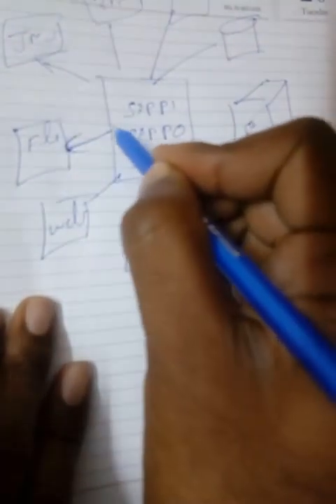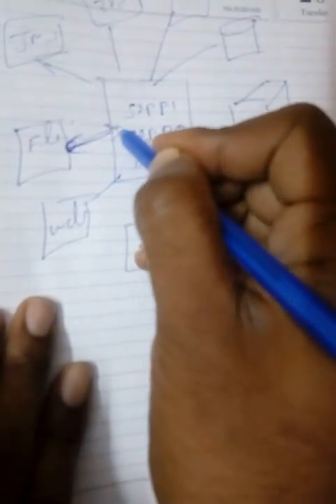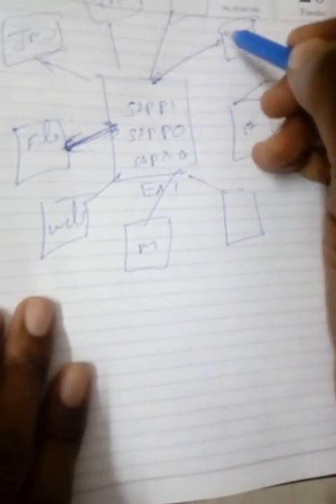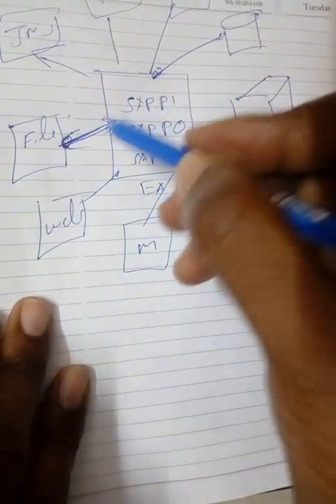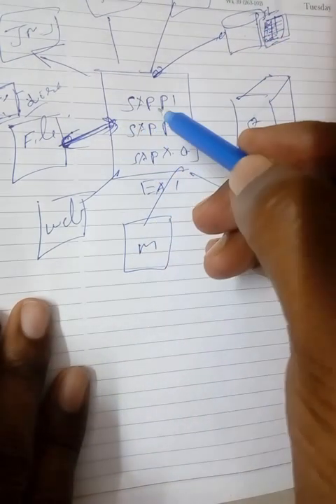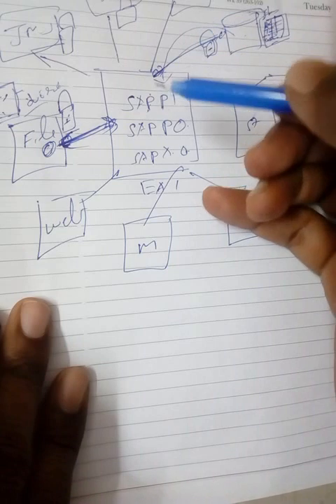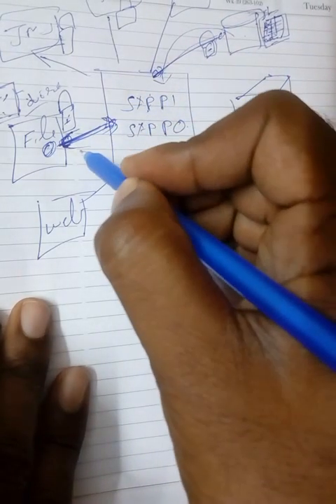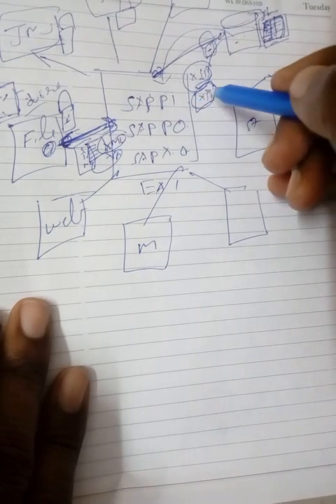Enterprise Application Integration (EAI) BASICS PART2 (SAP PI, PO , XI)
This video gives information on EAI basics, functionality, working process , Understanding application systems. EAI system. Transport protocol message protocol, mapping.

one to one application integration, through EAI system integration.

Enterprise application integration(EAI)

Ex: TIBCO, WTX, Message broker, SAP XI / PI/ PI, webmethods, jcaps(java), Microsoft biztalk, etc.
cloud EAI tools Ex : SAPHCI. Dell Bhoomi,